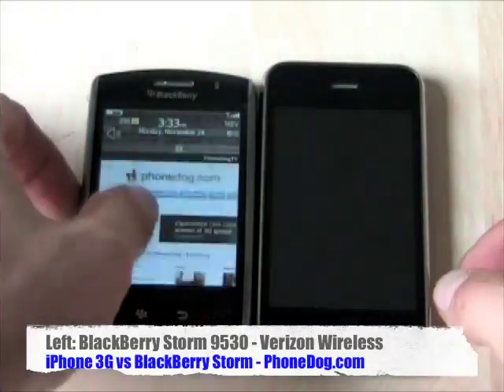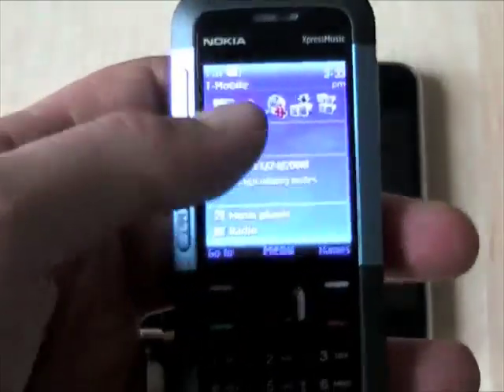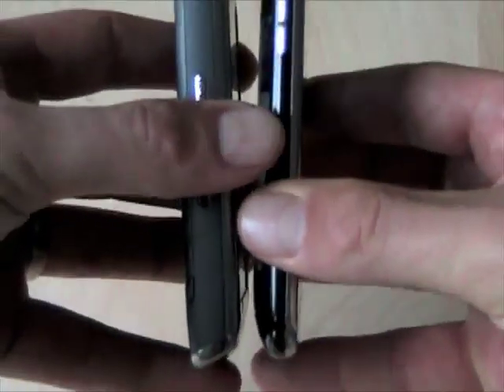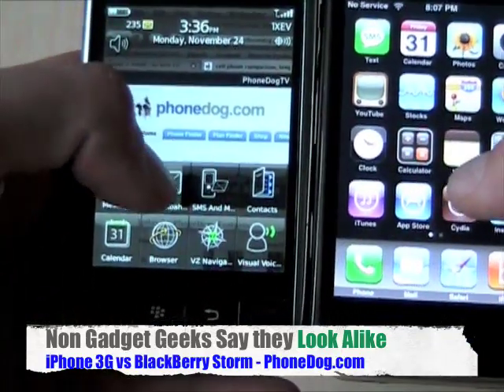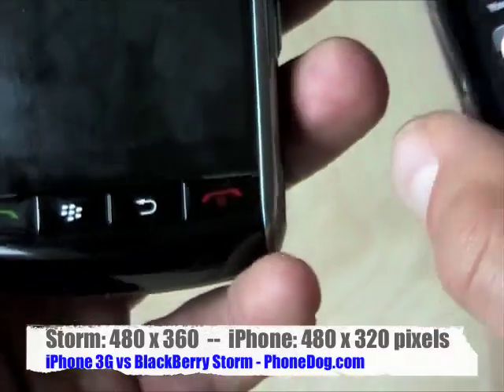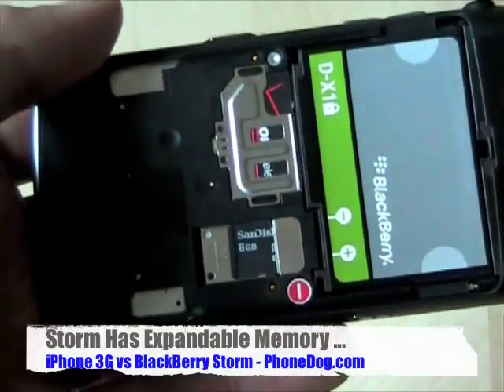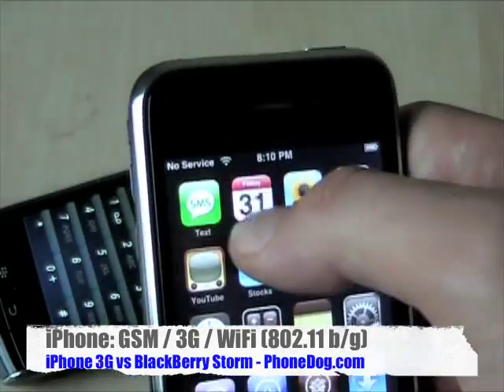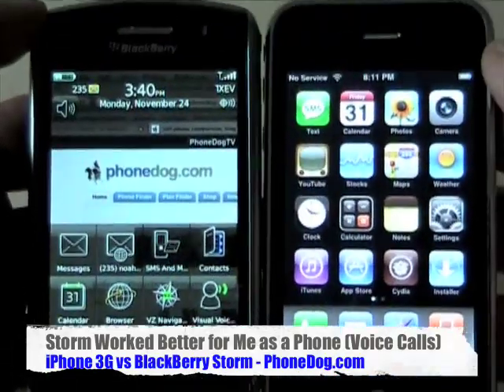BlackBerry Storm vs iPhone 3G, Part 1 - Form Factor & Phone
It's the battle of the touchscreen heavyweights:  The Apple iPhone 3G takes on the first touchscreen BlackBerry, the Storm.  In part one, Noah compares the devices' form factor and phone calling abilities.

More on iPhone 3G @ for all the latest cell phone news, reviews, and more.